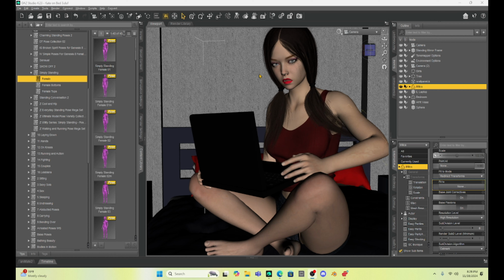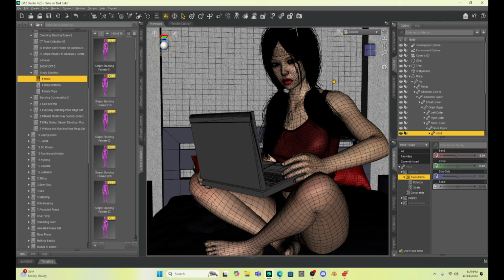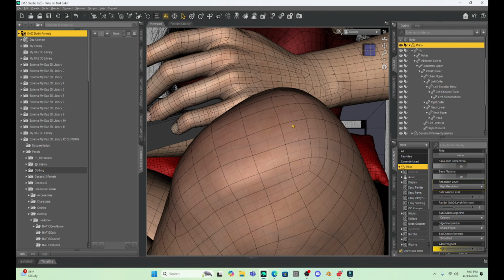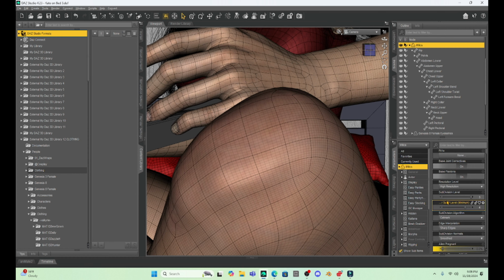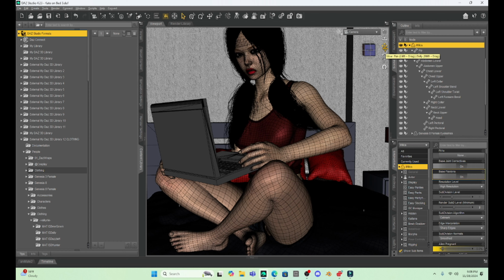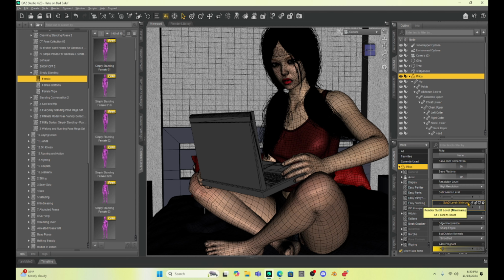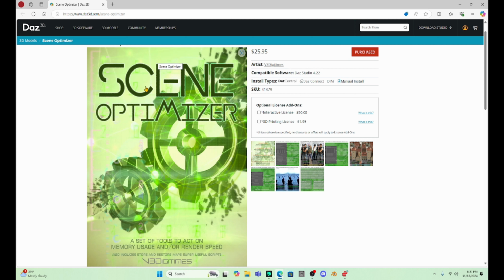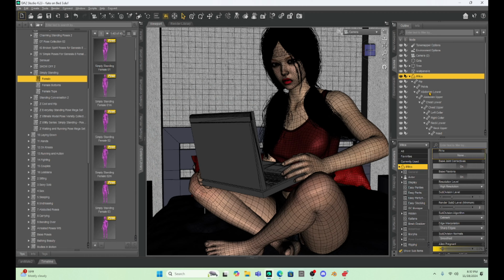Daz Studio Challenge: GPU Troubleshooting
Daz is creating more and more detailed material but that detail comes at a price, GPU memory!  Let's see what we can do to reduce render times and keep a high quality render.